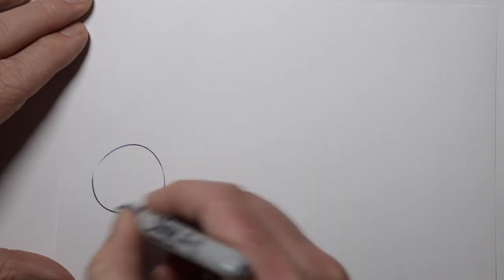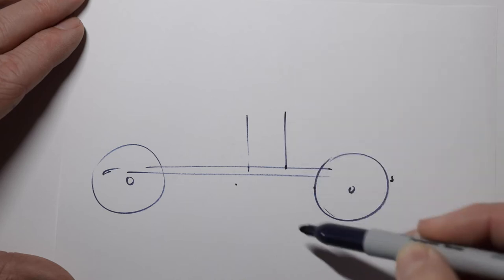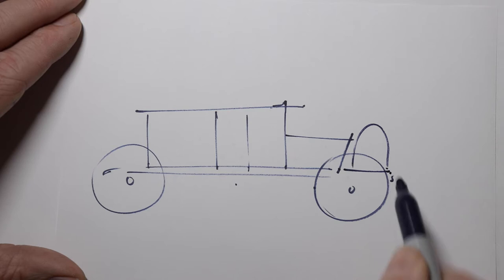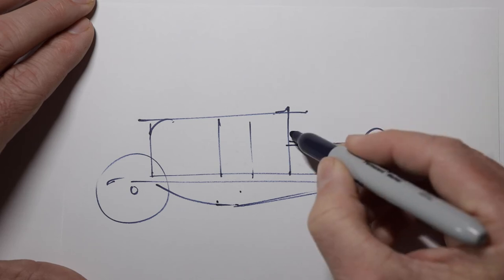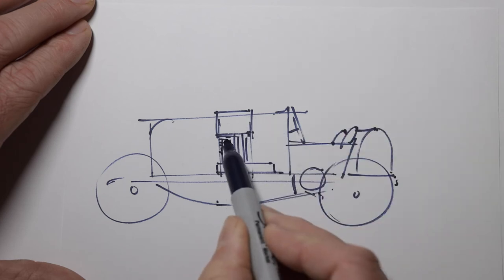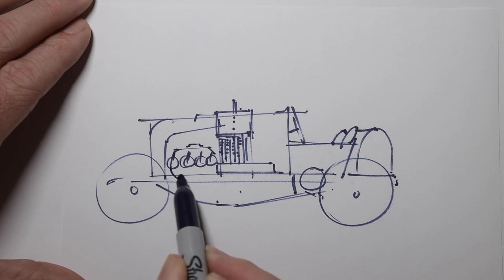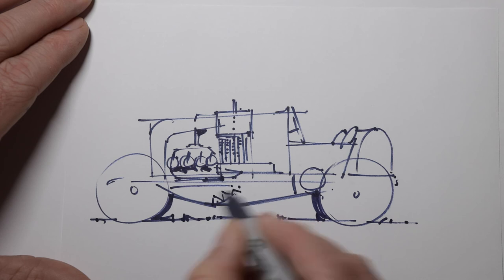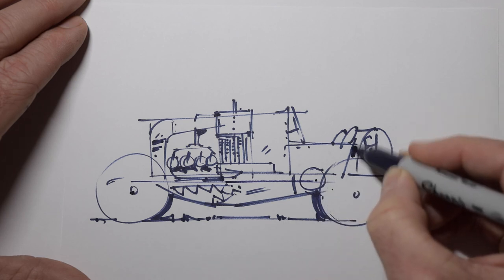5 Minute Drawing Lesson - 1907 Mors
Follow these simple instructions and in a few minutes you'll have a lovely vintage car sketch. The 1907 Mors is one of my favourite Edwardian specials. Built by Oli Way it's packed full of interesting details.

If you really, really enjoyed this and would like to perhaps have an original sketch, I've just set up a Patreon account and will be randomly giving away drawings to the patrons as well as doing a monthly livestream where I can give you help with your sketches...